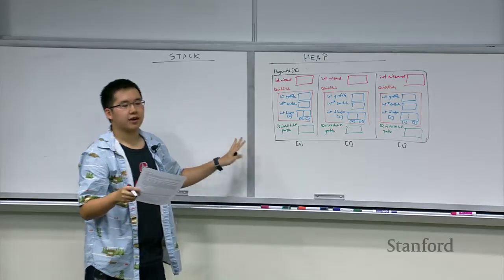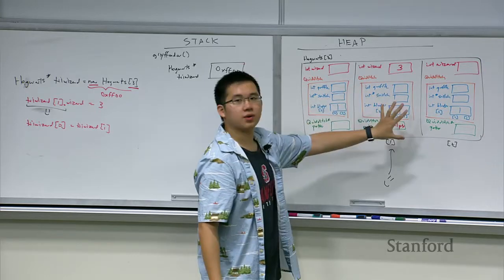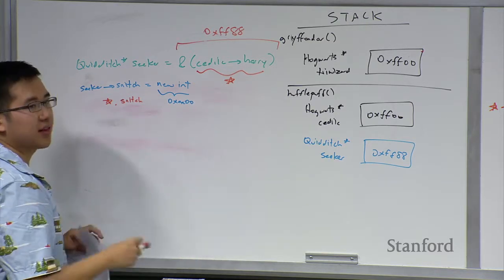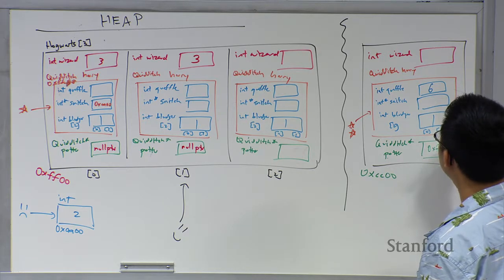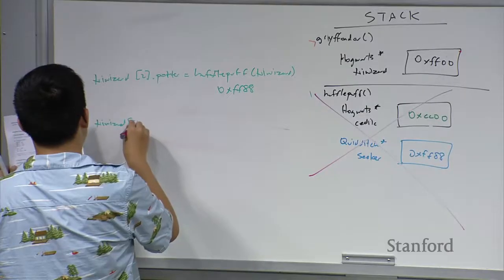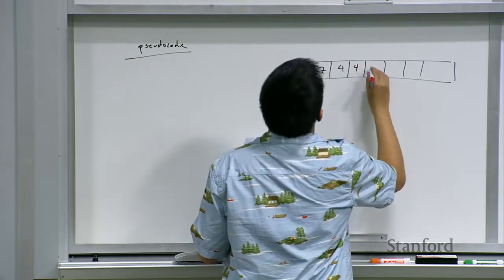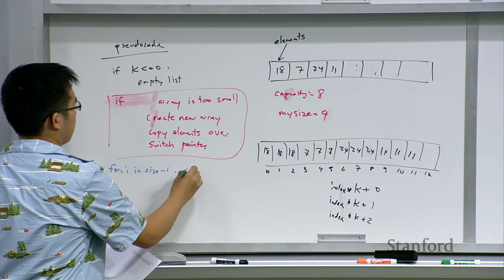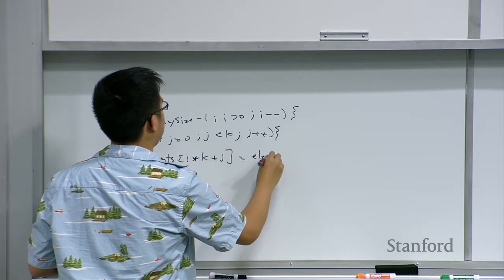CS 106B Sum 2019- Week 5 Section: Pointers, Structs, and Memory Management